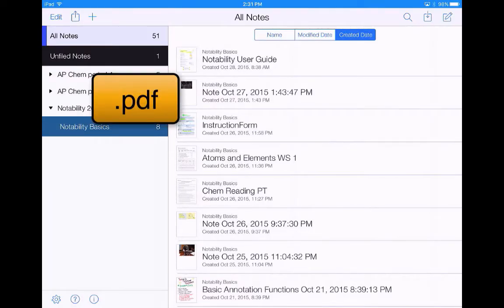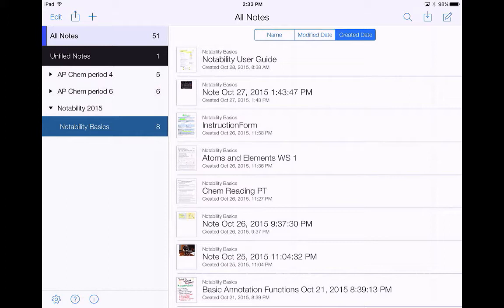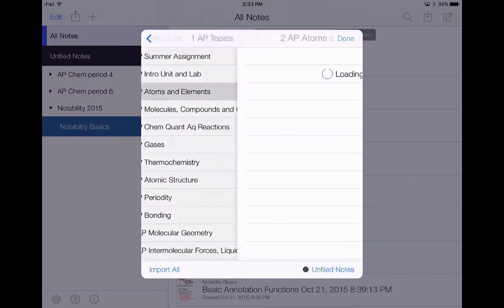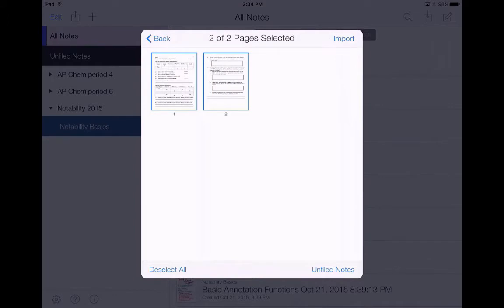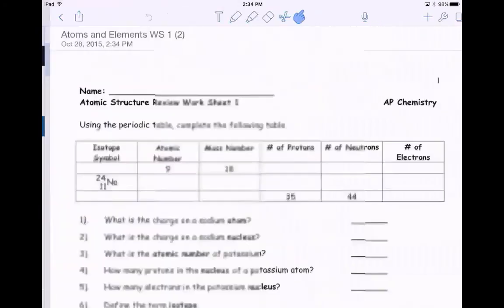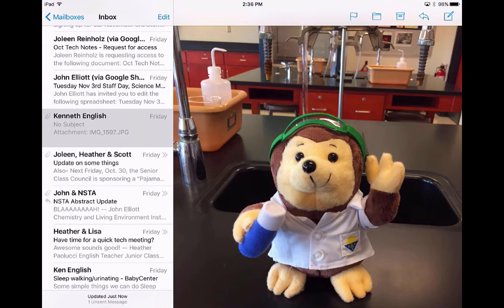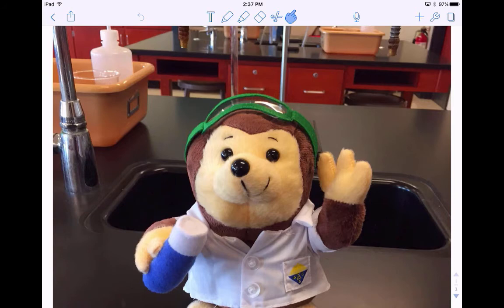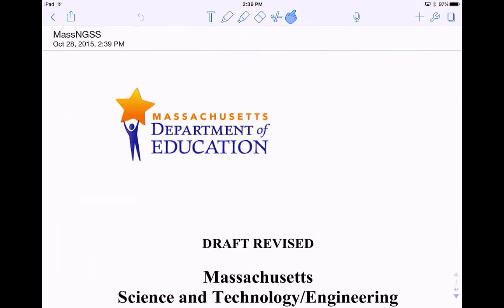Tutorial #9 Importing a File